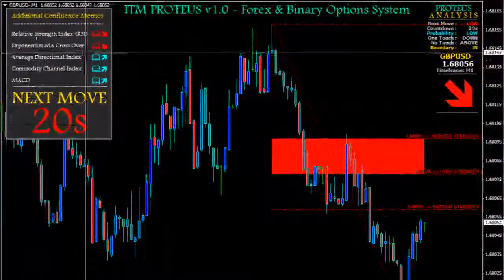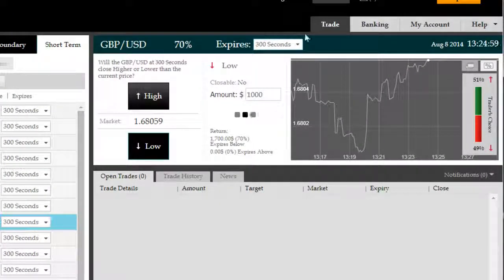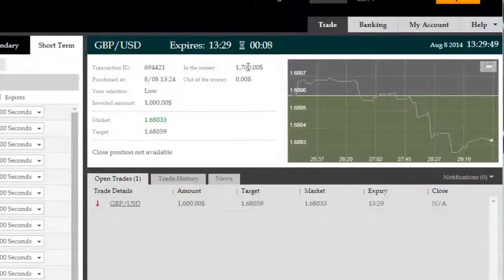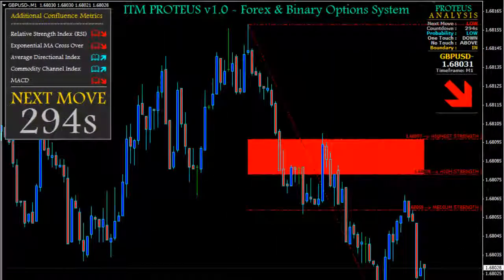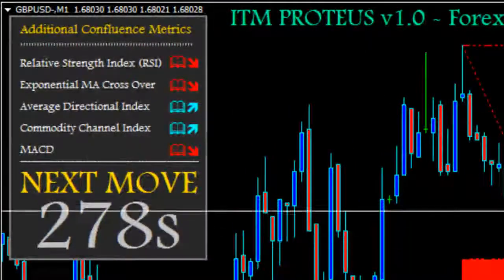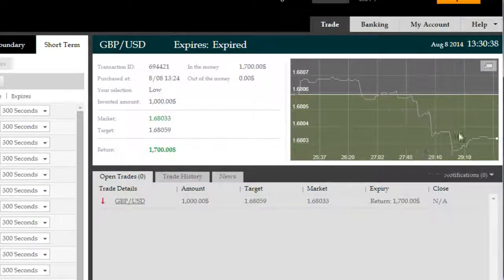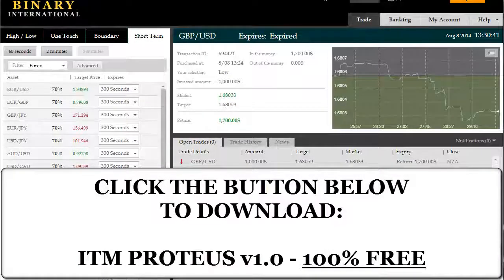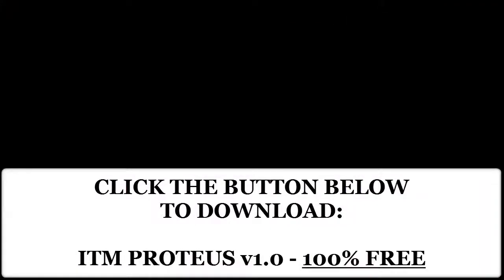Binary Option Robot Torrent Can't Compete Against Proteus Trading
Binary option robot torrent trading is not uncommon but cant compete with our new Proteus trading system. The results speak for themselves. Our binary option robot is build on artificial intelligence and speed. For a free copy of our binary trading software, click here /